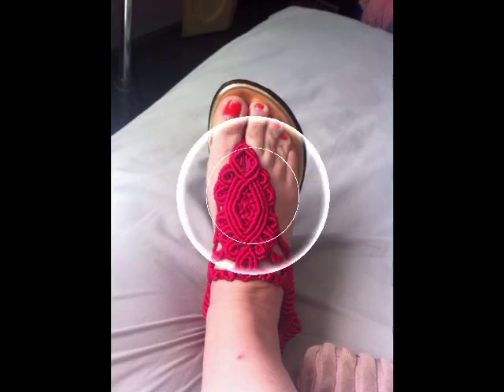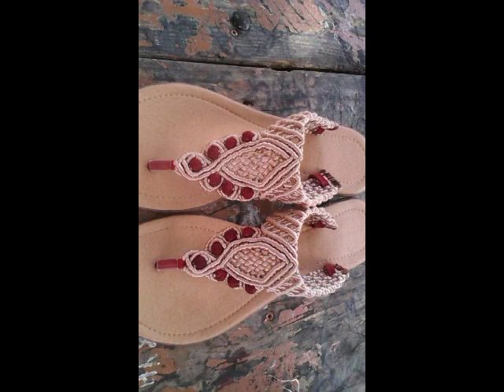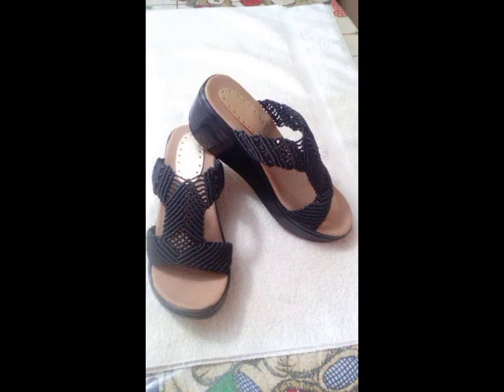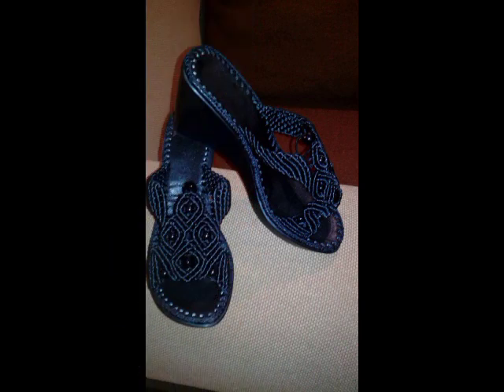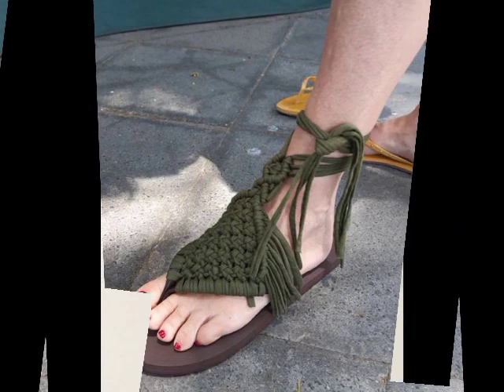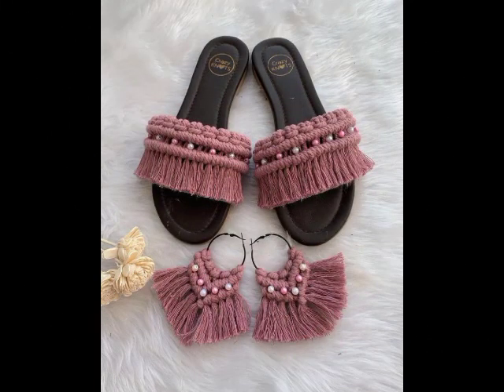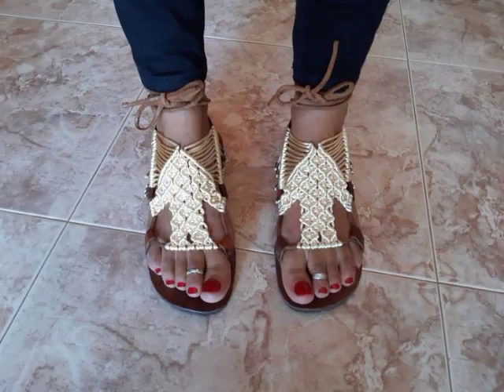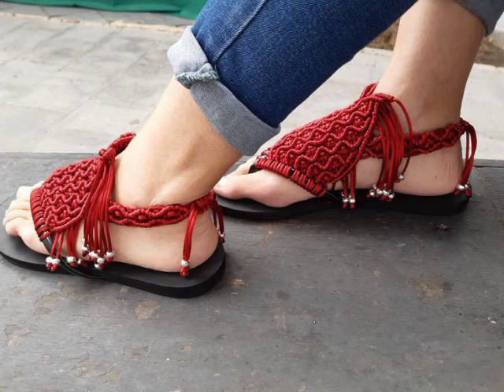35+ most stylish and demanding ideas of macrame summer sandals for ladies